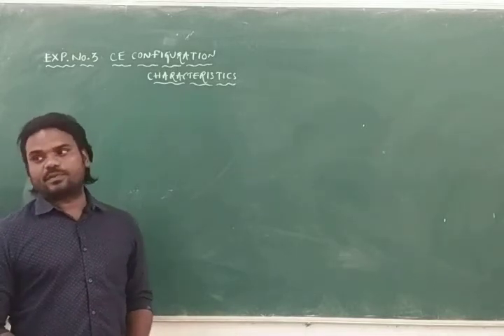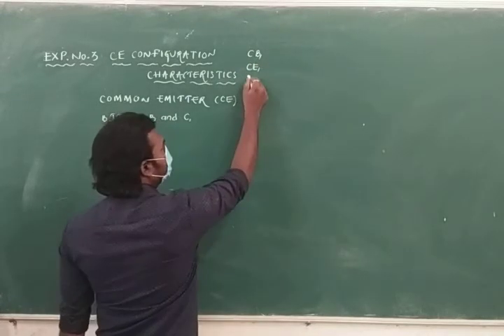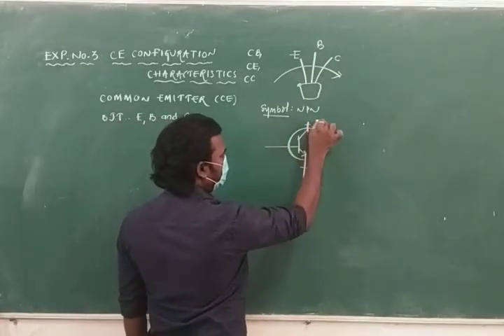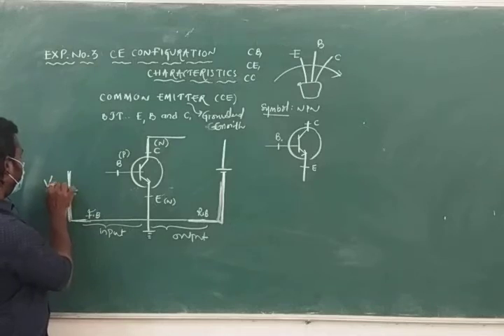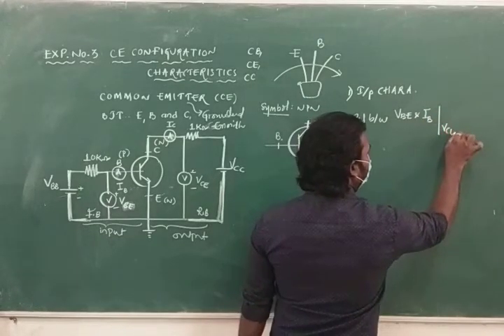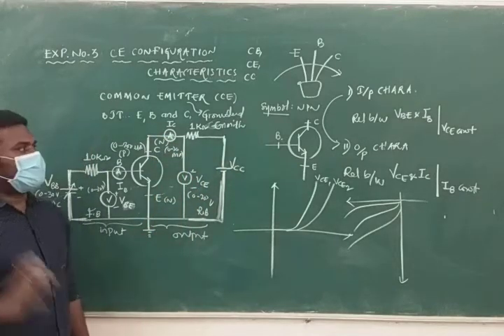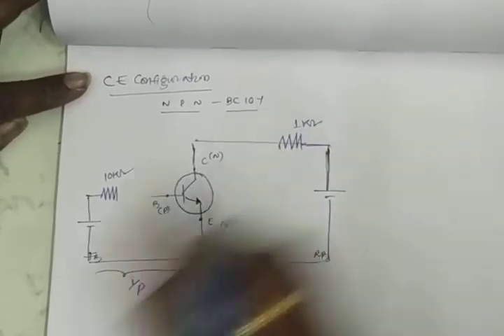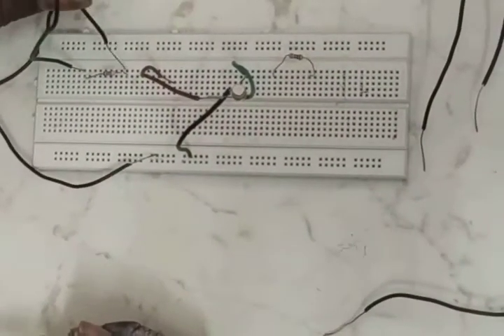CE CONFIGURATION CHARACTERISTICS